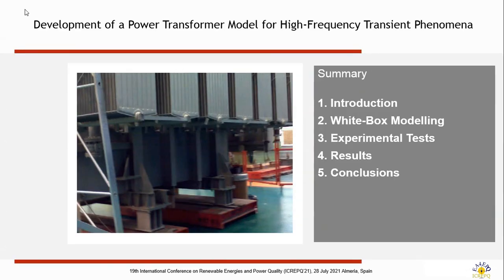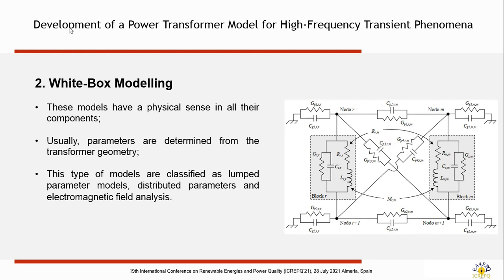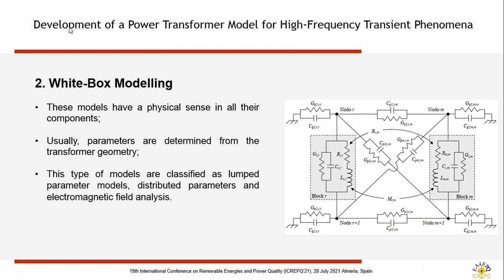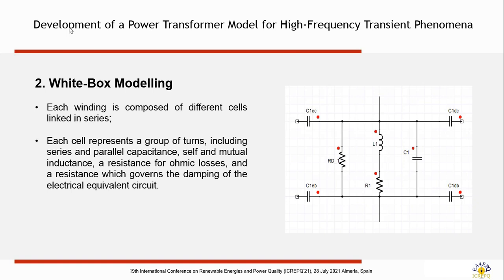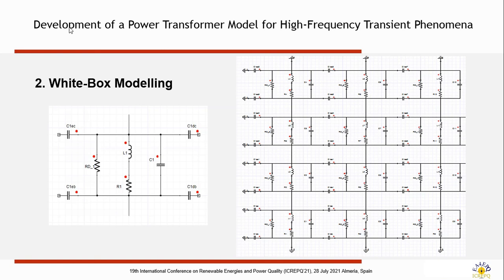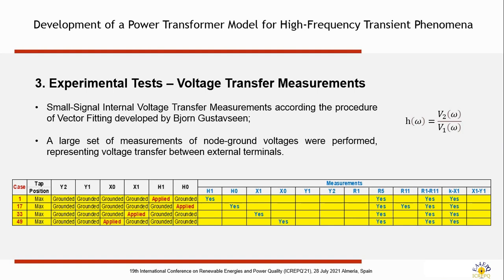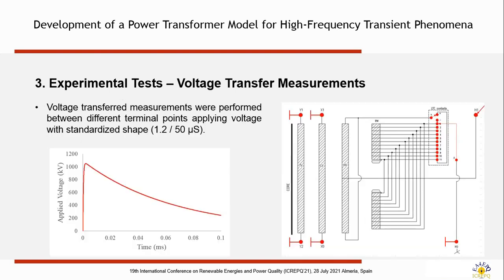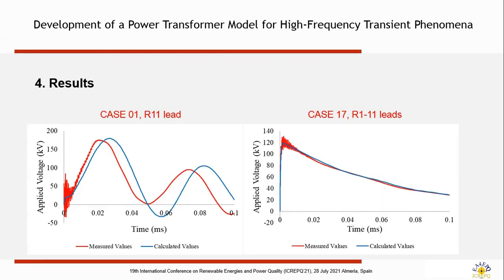260-21 Development of a power transformer model for high-frequency transient phenomena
L. Braña(1,2), A. Costa(2), R. Lopes(1)
1. Department of Research and Development Efacec Energia. Portugal
2. Department of Electrical Engineering FEUP, University of Porto. Portugal

Title:
Development of a power transformer model for high-frequency transient phenomena

Abstract:
In recent years, the proliferation of distributed renewable energy sources and the application of new rules for the exploitation of electrical networks imposed by the markets have dictated increasingly demanding operating conditions for electric power transformers, creating new challenges in their exploration and conservation. Transformers that, in addition to the transmission lines, are certainly the most important and critical element of any electrical energy system.
Adequate models are necessary to accurately describe transformer behavior and internal response when submitted to different external requests imposed by the network, particularly during transient phenomena, as well as, to properly assess system vulnerabilities and network optimization. This effort is being carried out today by several research groups in the world, namely from Cigré and IEEE.
In this work, a transformer model to be integrated into a timedomain equivalent circuit is developed and discussed. Results obtained with this model are compared with measurements obtained by the Cigré JWG A2/C4.52 in a power transformer used as a reference for the working group.